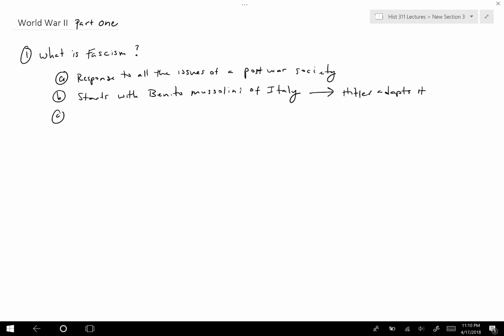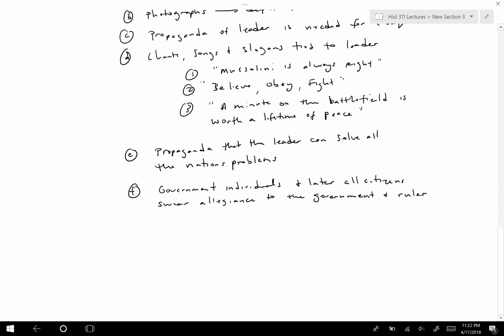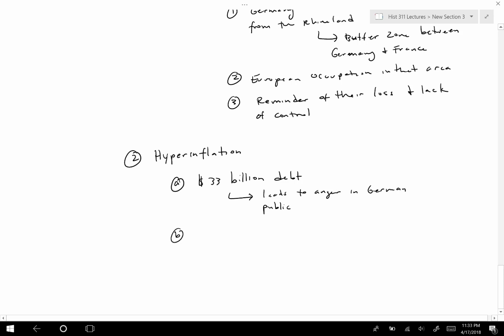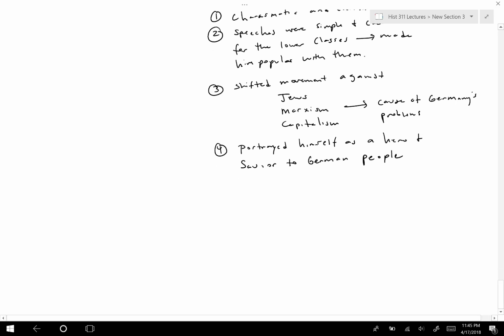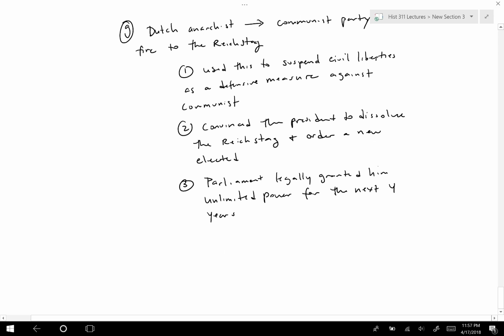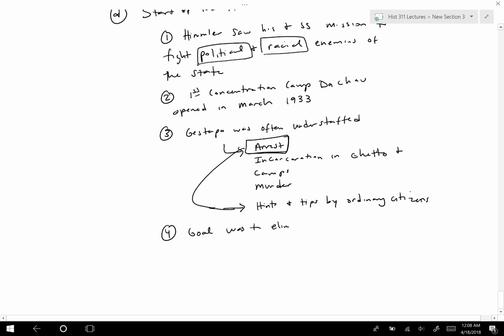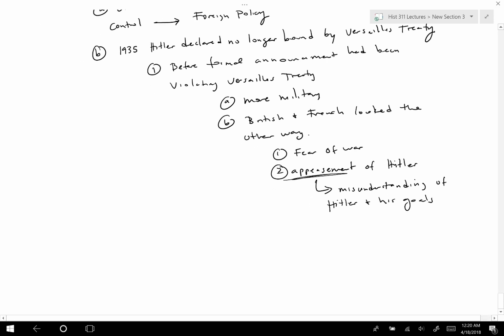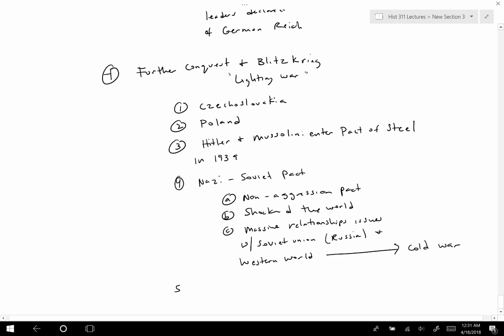Hist 311 World War II Part One Lecture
Part One of WWII lecture looks at what was going on in Germany that allows Hitler to take control and the start of European conflict